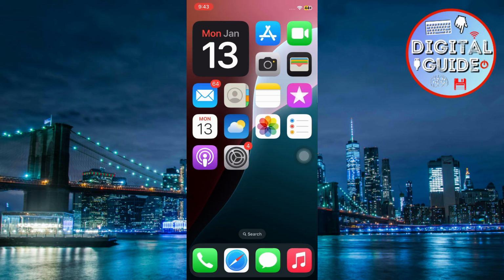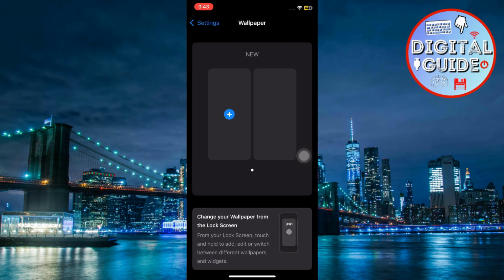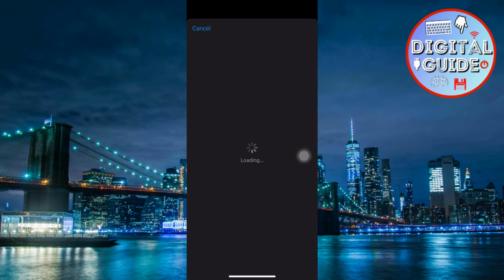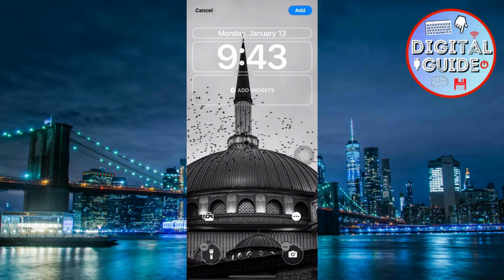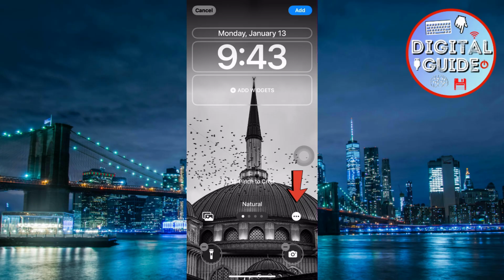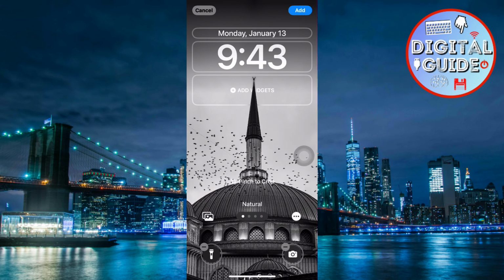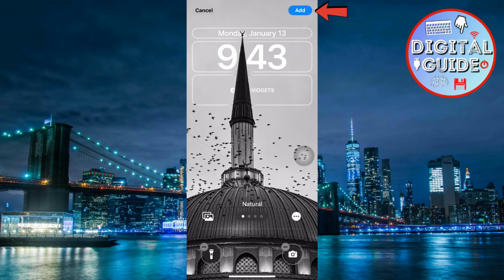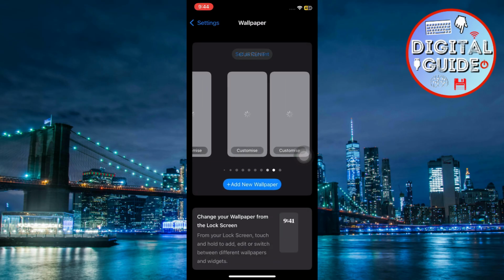iOS 18 Live Wallpaper Hack (Turn Your iPhone Into a Masterpiece)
Transform your iPhone into a masterpiece with this iOS 18 Live Wallpaper hack! Learn how to customize your phone with stunning live wallpapers in this easy tutorial.